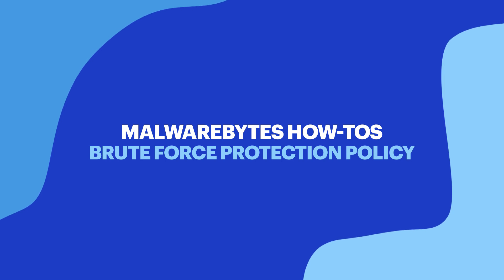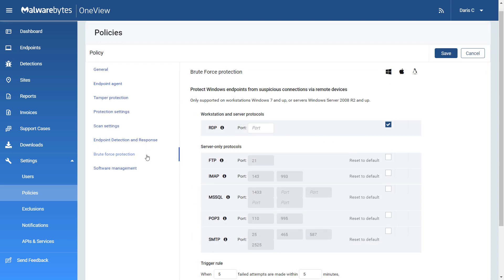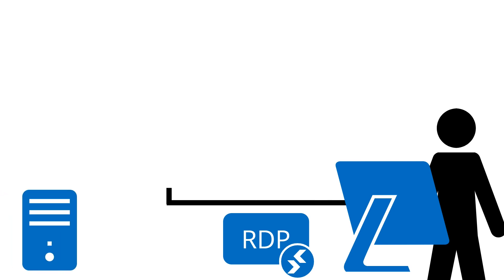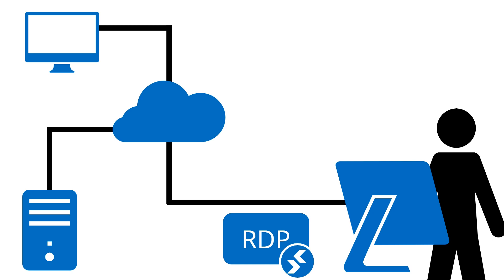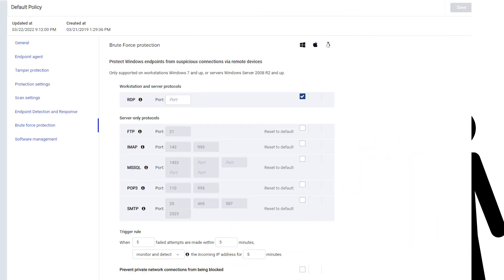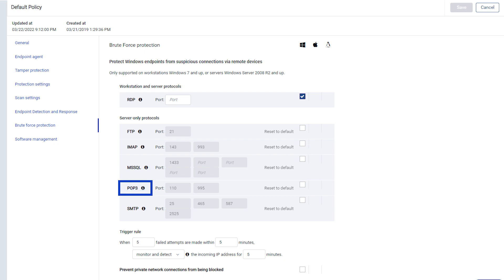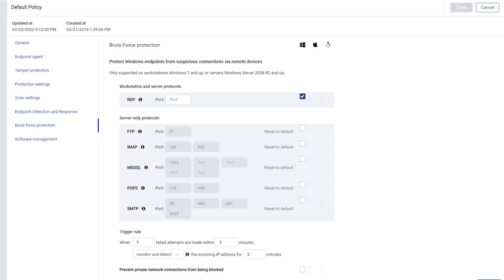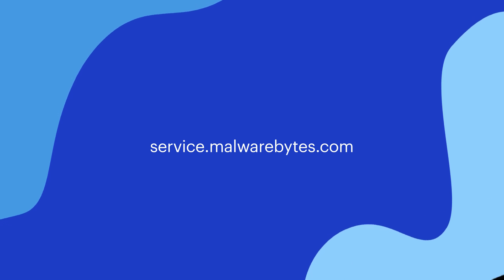Configure Brute Force Protection in Malwarebytes OneView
Brute Force Protection is configured in the policy settings of your Malwarebytes OneView console. Based on these configurations, the Malwarebytes Endpoint Agent monitors the event log for failed Windows™ protocol login attempts, creates detection events and optionally creates a Windows Firewall rule to temporarily block the incoming IP address.